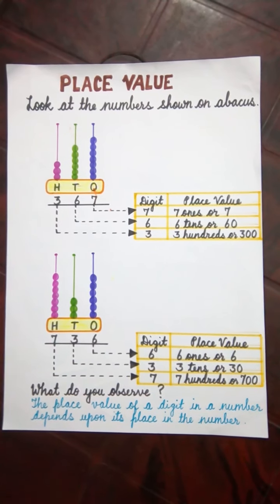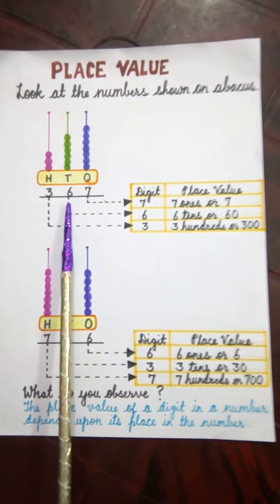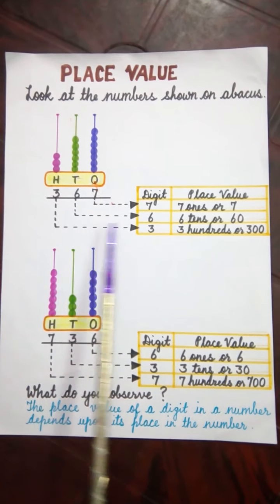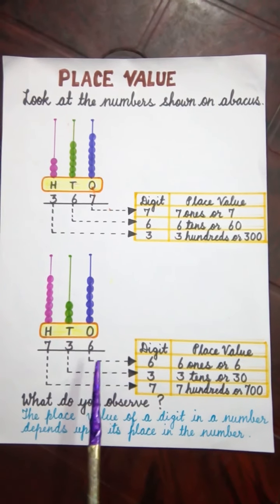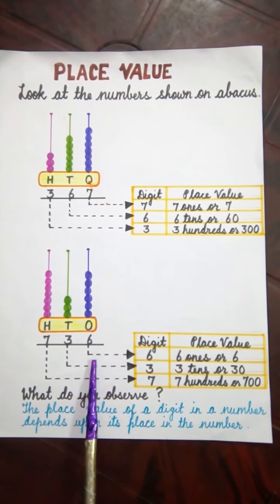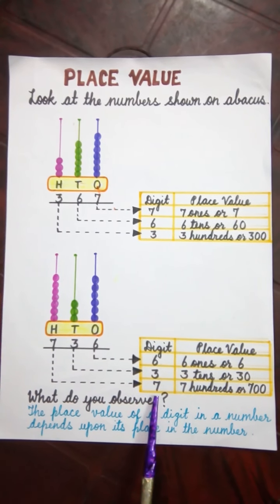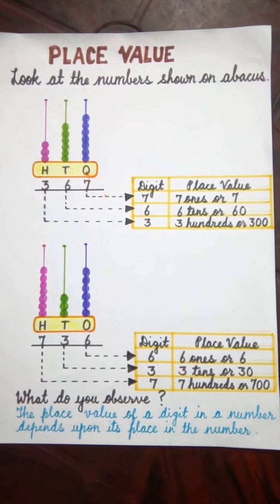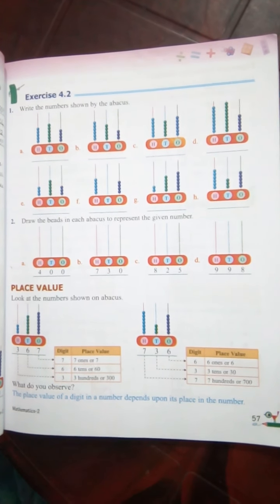Place ValueClass II Maths